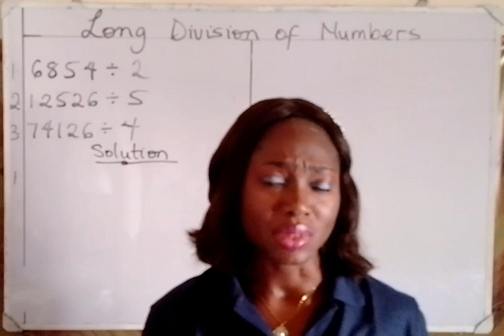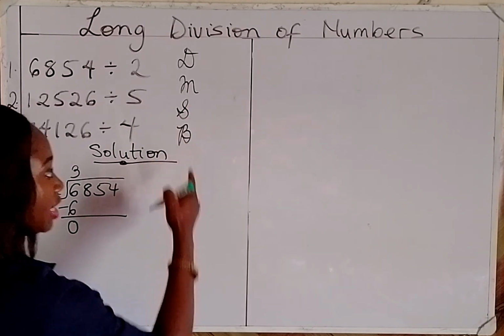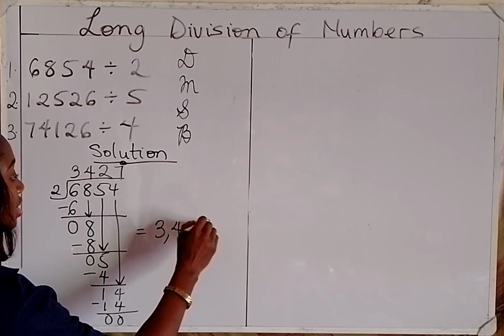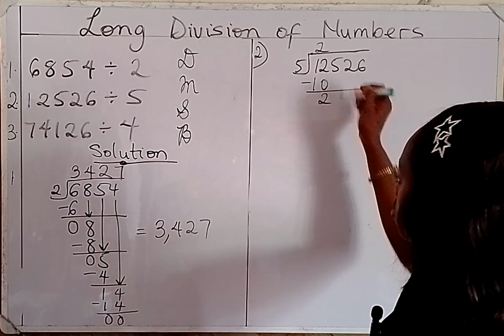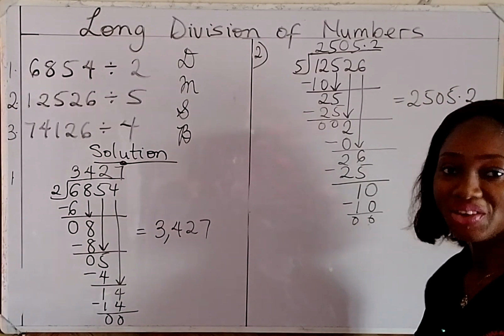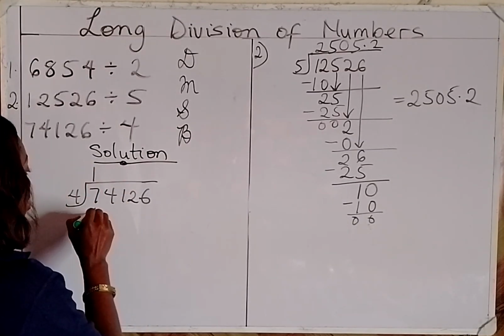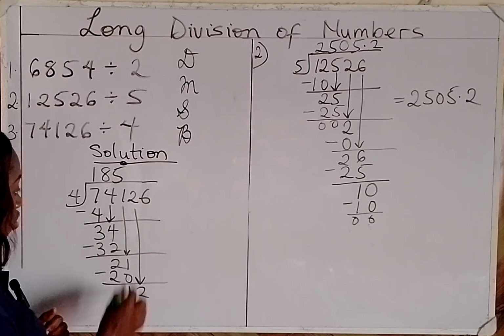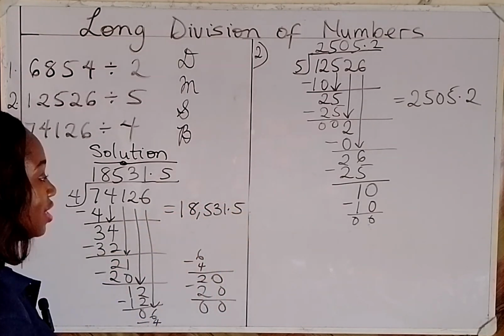HOW TO SOLVE LONG DIVISION IN 5 MINUTES!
Master the art of long division with this step-by-step explanation designed for learners of all ages. In this lesson, we break down how to divide large numbers using the traditional long division method. Whether you're a student, teacher, or parent, this guide will help build a strong foundation in division skills, boost confidence in math, and make problem-solving easier.

We’ll cover:

Understanding the parts of a division problem (dividend, divisor, quotient, remainder)

The step-by-step long division process

Real-world examples to apply what you learn

This is perfect for 3rd to 6th grade students or anyone looking to sharpen their math skills!